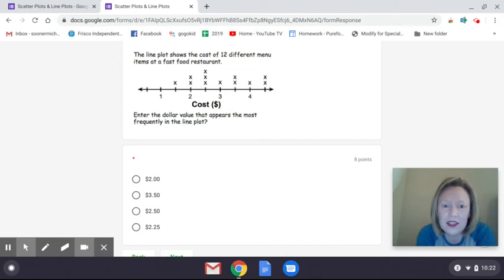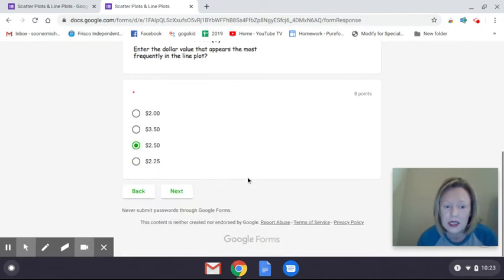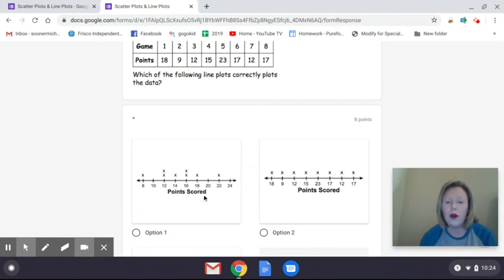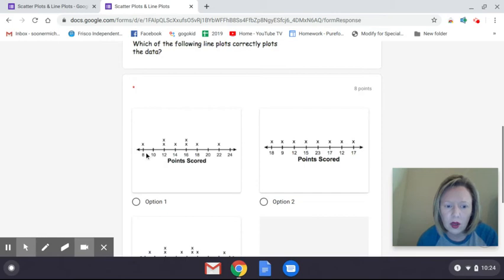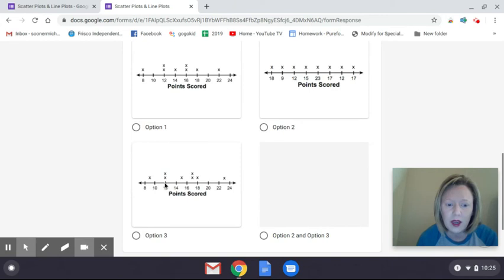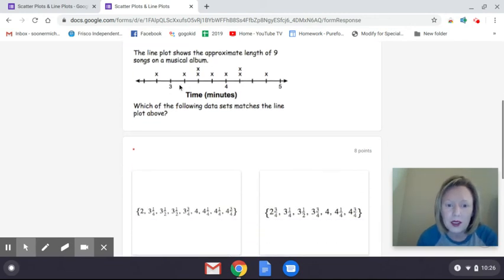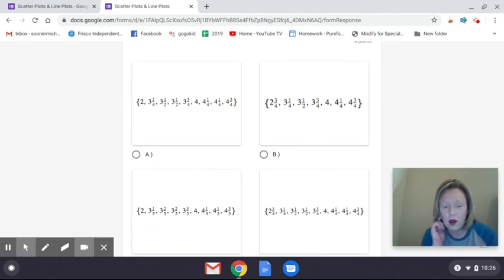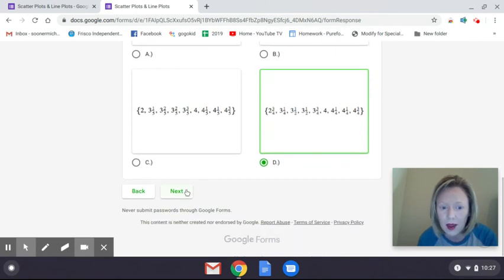Untitled: Apr 7, 2020 10:27 AM